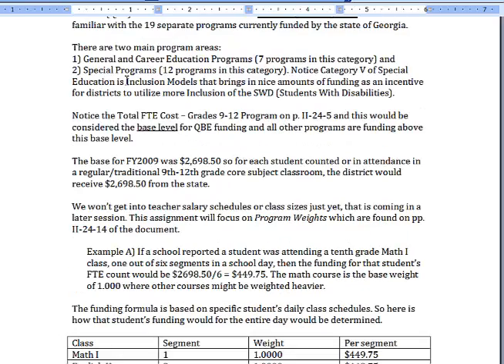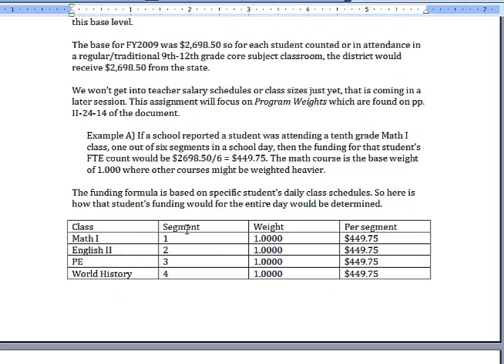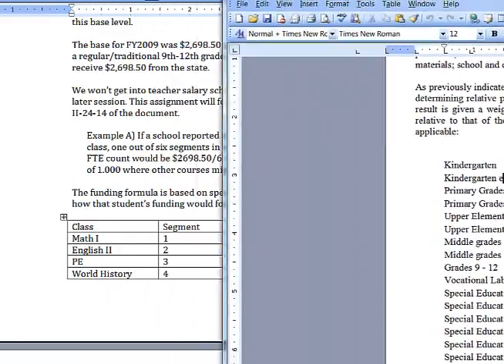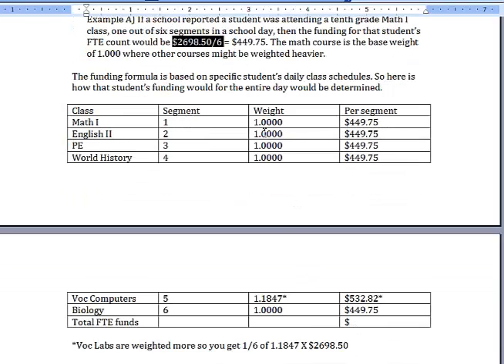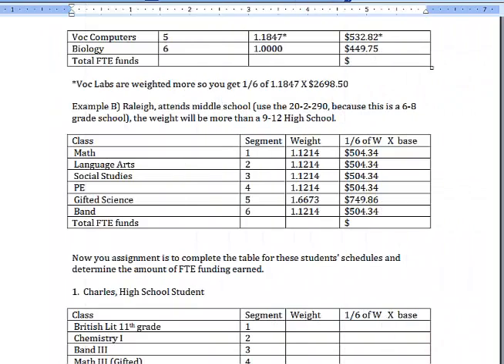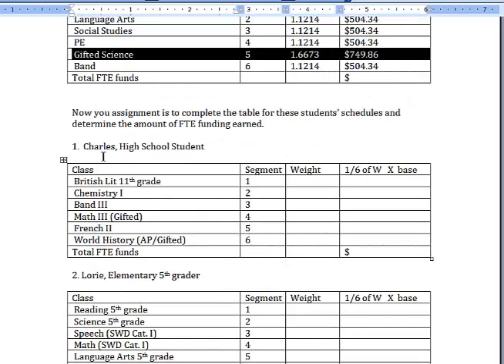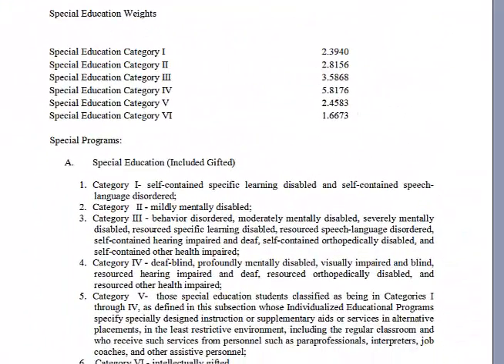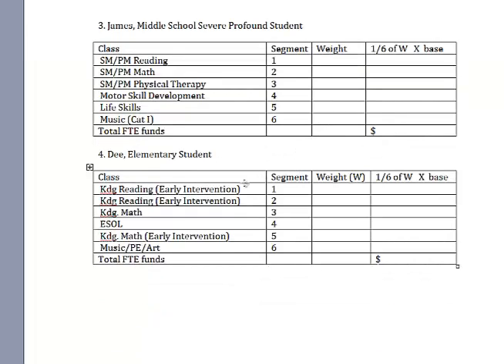6227 A4.1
Assignment 4.1 discussion